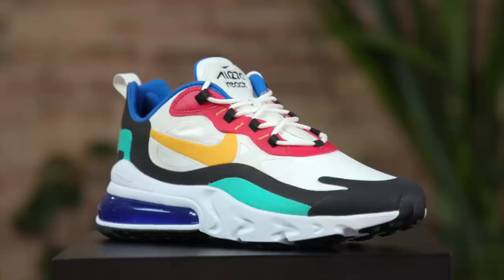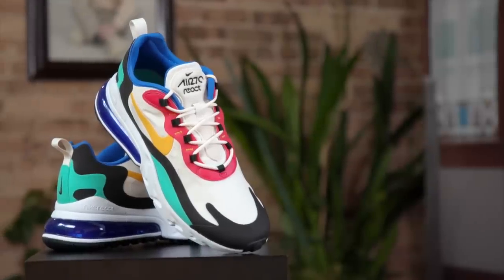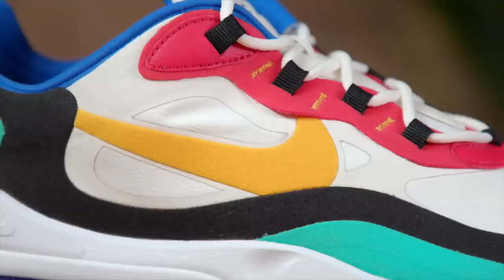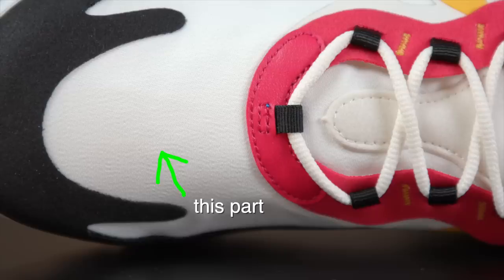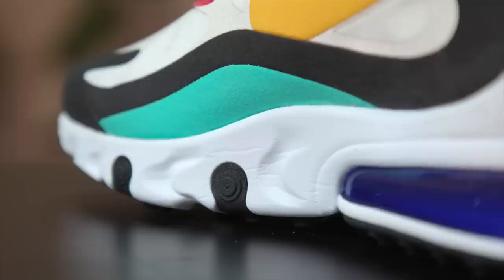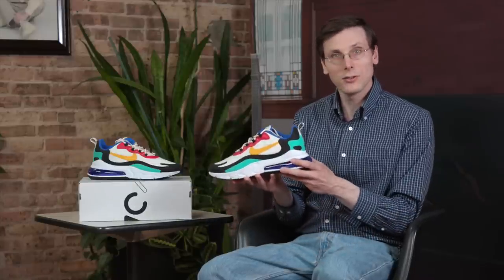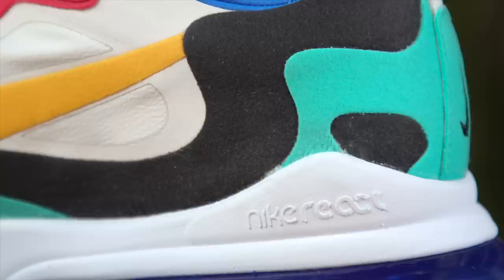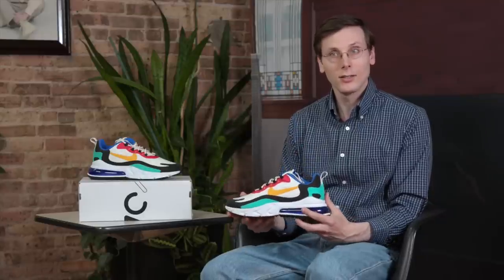Nike Air Max 270 React: Who Should Buy It?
The Nike Air Max 270 React "Bauhaus" is a brand new model that uses the casual-friendly Air Max 270 bubble on its backside and Nike React cushioning on its front. Who should buy this shoe? That's what Brad Hall (me) tells you on today's show.

-Brad Hall